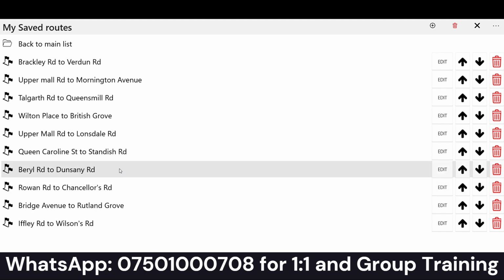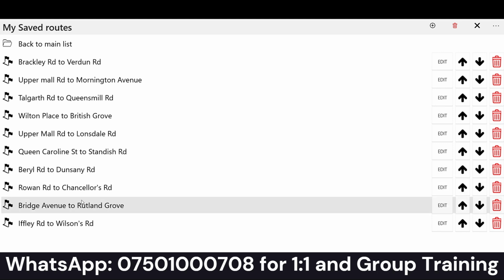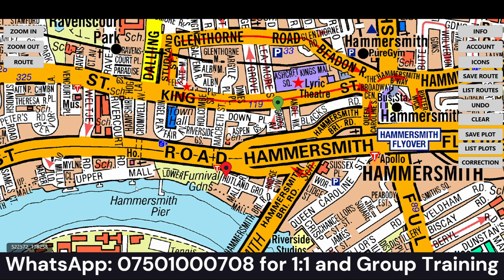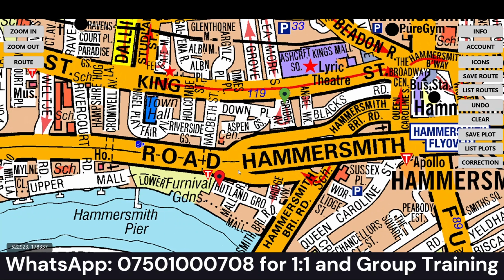PCO Licence Topographical Test: Bridge Avenue to Rutland Grove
In this video, we walk you through the route for the PCO (Public Carriage Office) Licence Topographical Test, covering the journey from Bridge Avenue to Rutland Grove in London. This comprehensive guide will help you understand the best route and key landmarks to be aware of, ensuring you’re fully prepared for your topographical exam.

Key Highlights:
Step-by-step guidance from Bridge Avenue to Rutland Grove
Key streets and landmarks to remember for your PCO test
Expert tips for passing the Topographical Test with confidence
Whether you're preparing for your PCO Licence or simply improving your knowledge of London’s streets, this video provides all the insights you need to succeed.